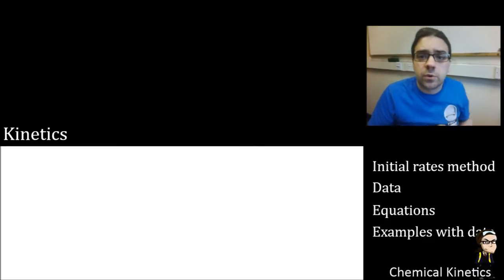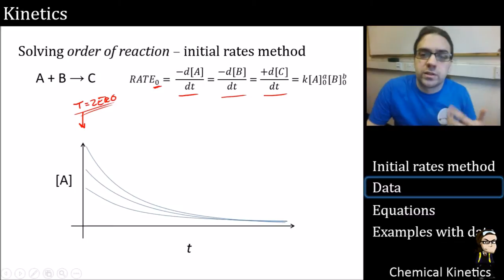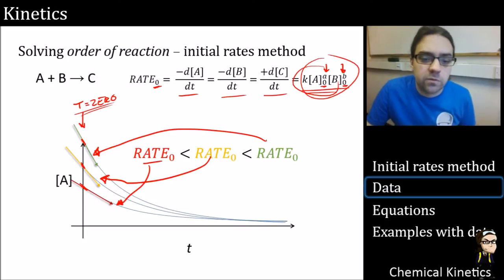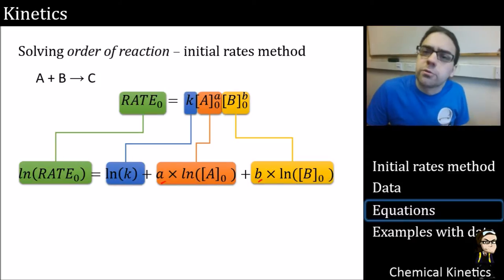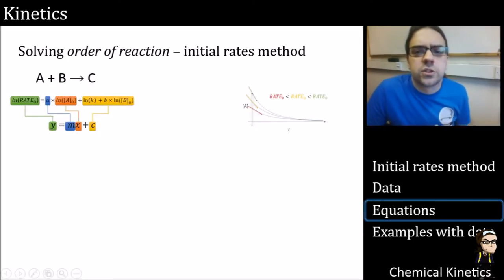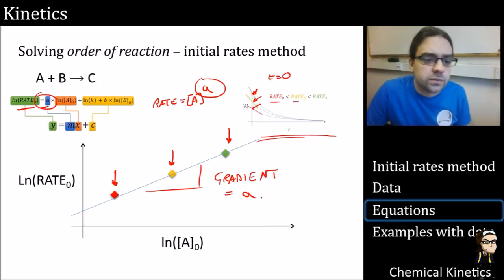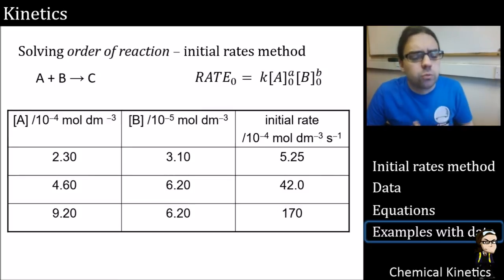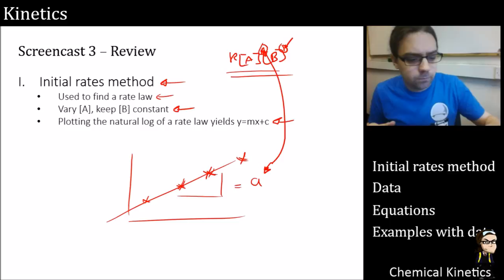Kinetics Screencast 3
The sound in this one goes out of sync quite quickly. Although it shouldn't matter too much - it still synchronises fine with the annotations and slides.